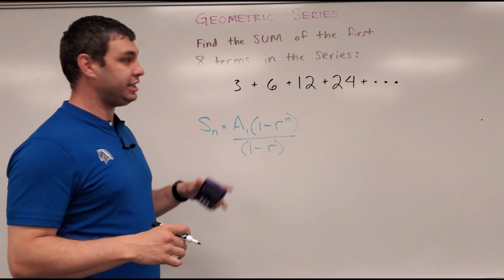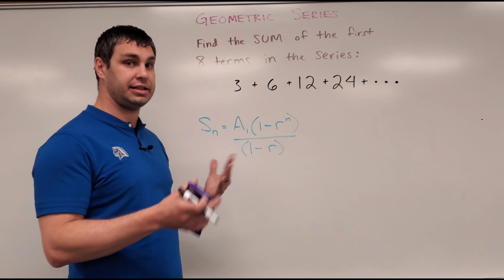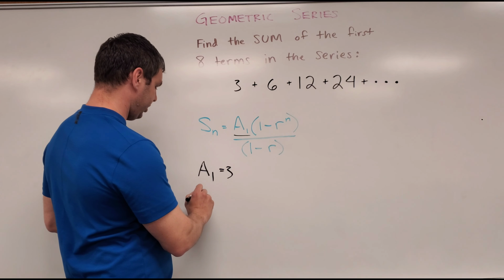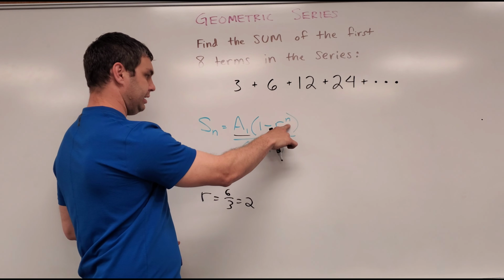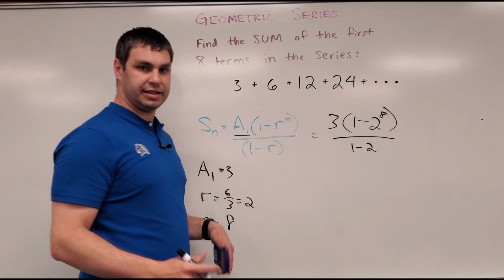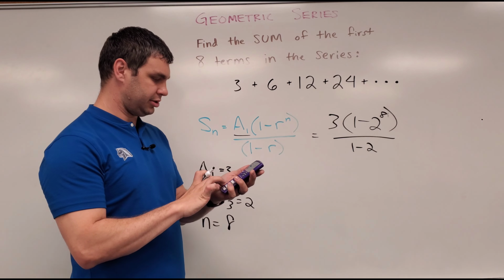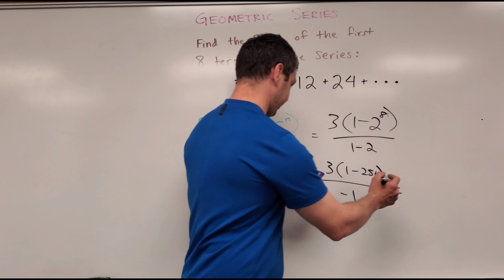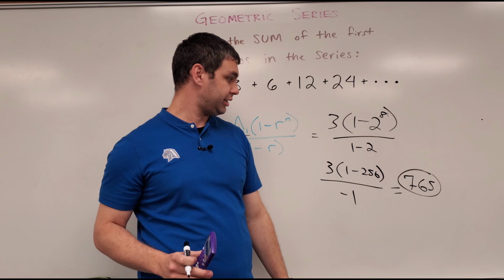Find the SUM of a Geometric Series